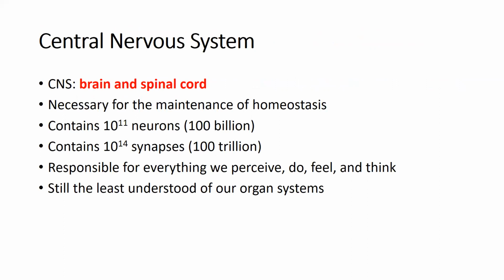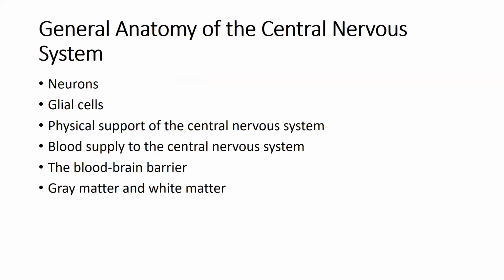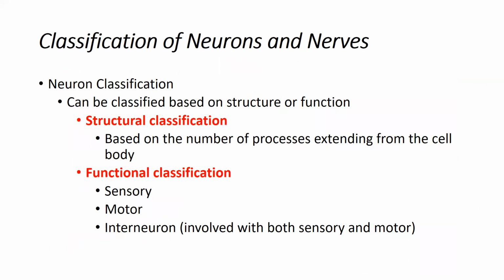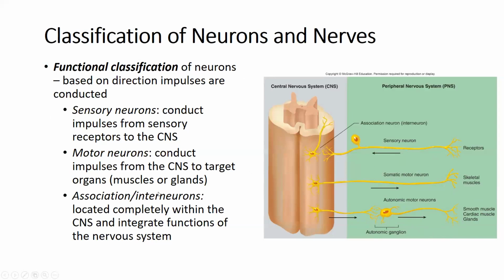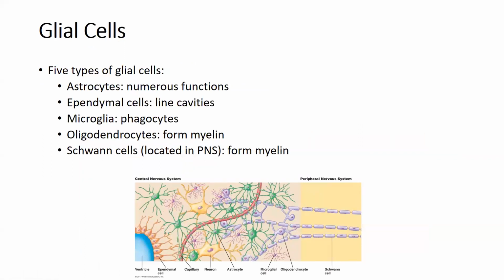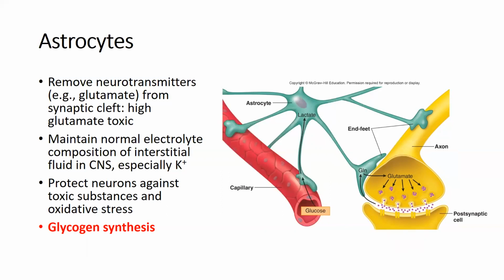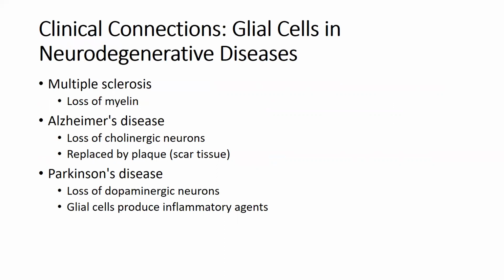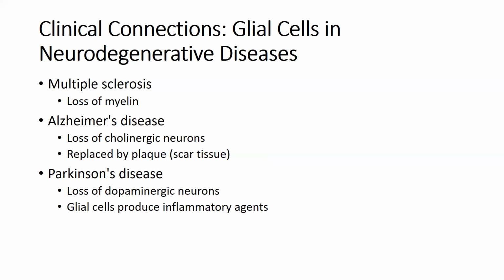BIO 2510 3 1 19 Part 1